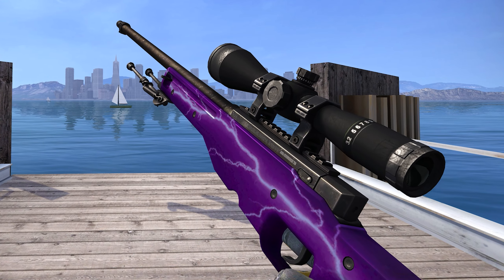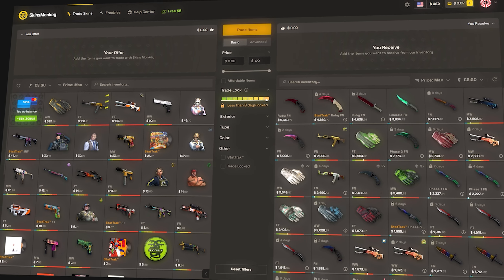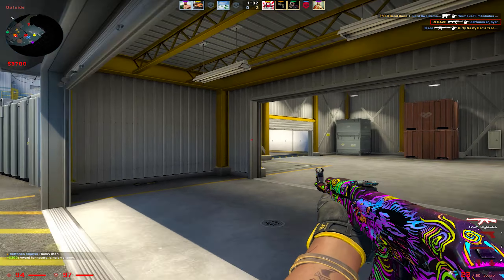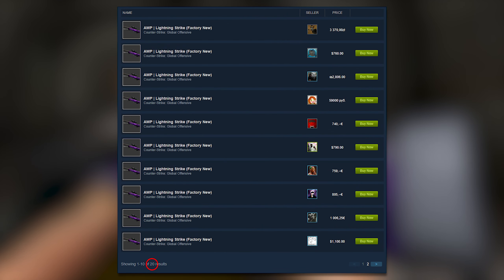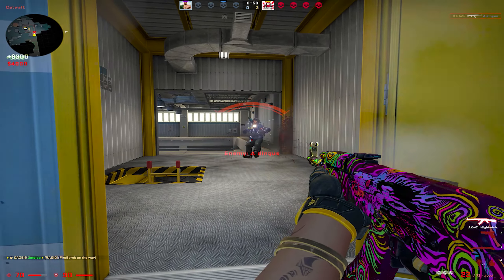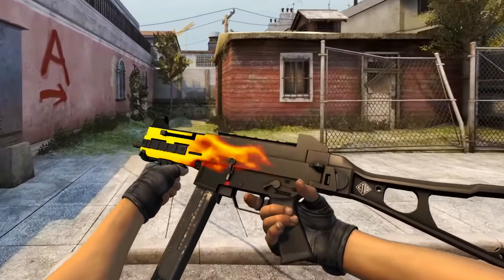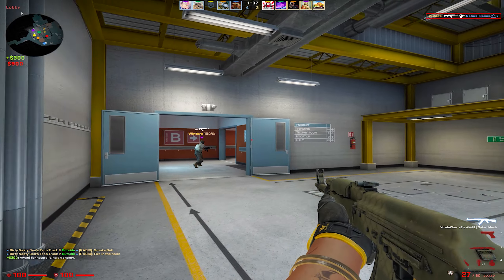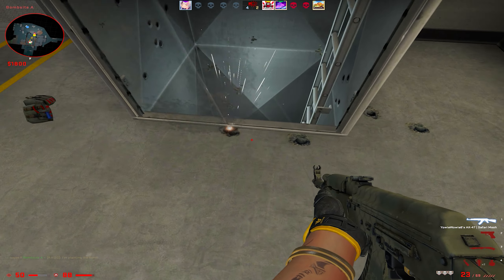SKIN PRICES ARE GOING WILD!!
skins like the lightning strike are going crazy rn. here's why...

Concept clips: @KYSO

wow you made it this far